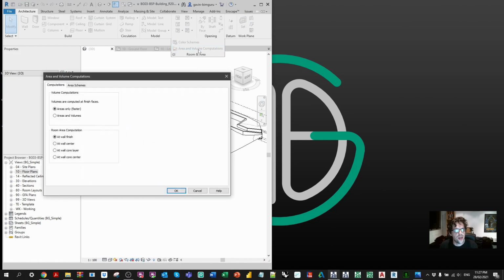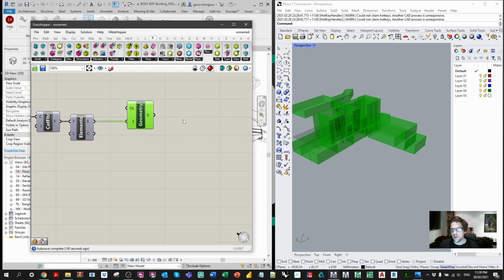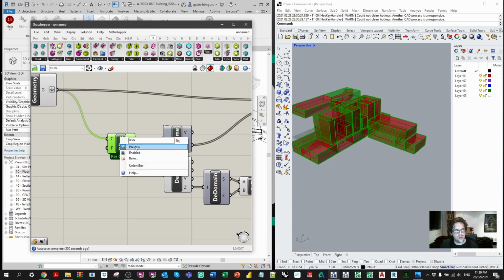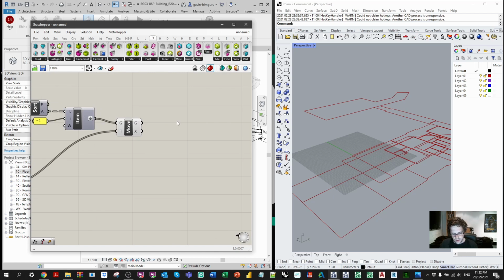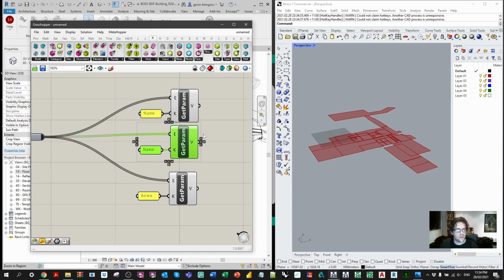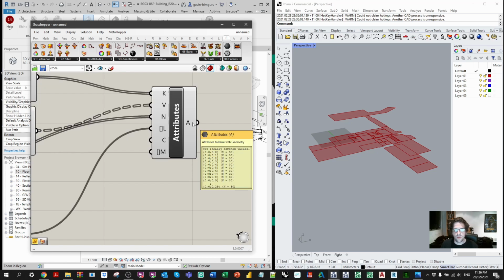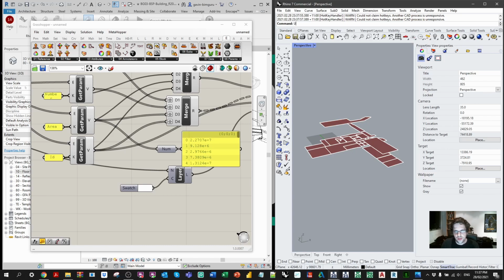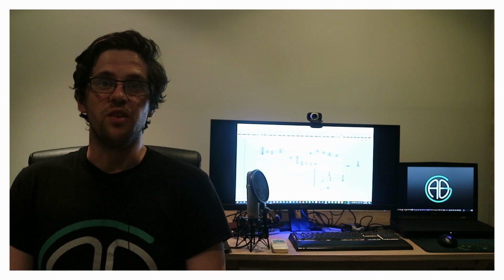Revit rooms to Rhino using Rhino Inside!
Rooms are very important when dealing with analysis workflows in Revit/Rhino projects. In this video I'll run through my workflow I typically use to cleanly migrate room shapes and their data to Rhino from Revit.

0:00 Introduction
0:49 Getting started
1:40 Geometry scripting
6:52 Data scripting
11:00 Troubleshooting areas
13:20 Outro